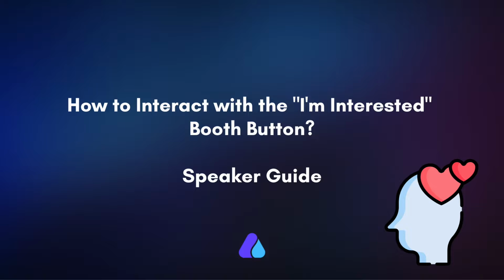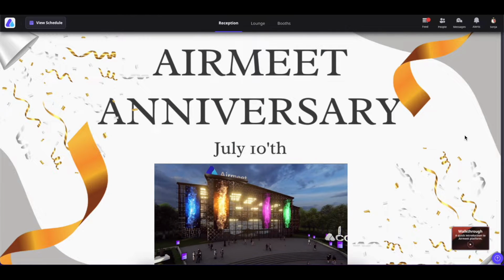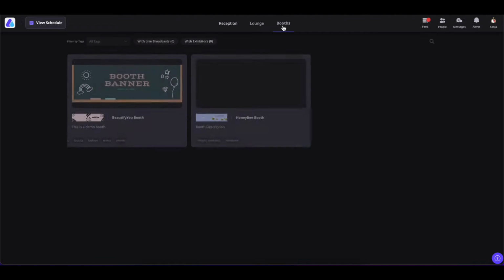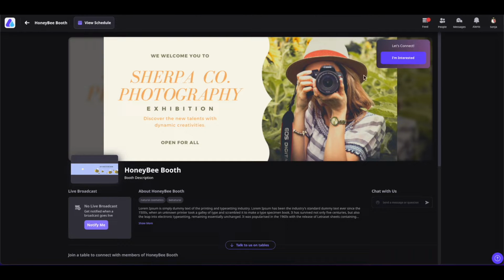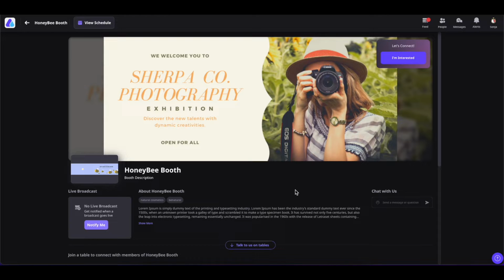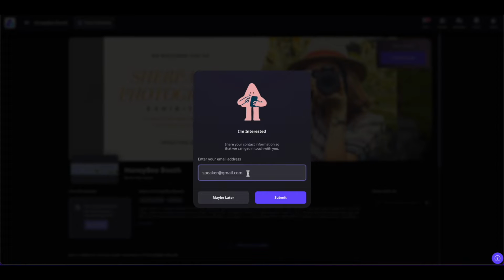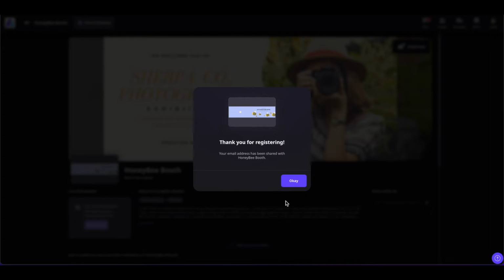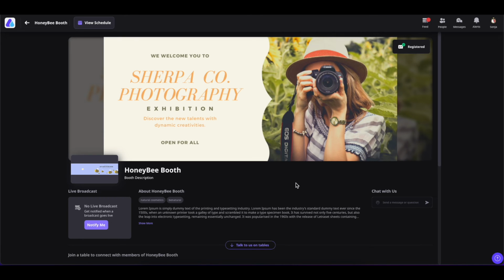What happens if I click on Booth's "I'm Interested" button? | Airmeet